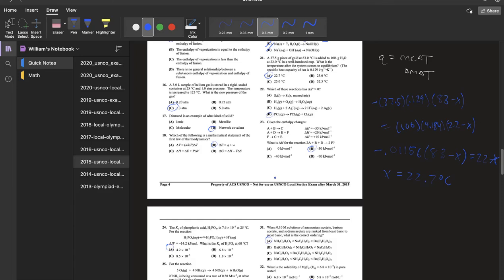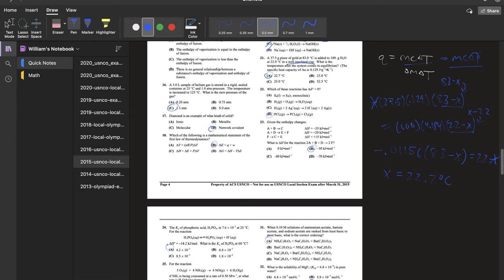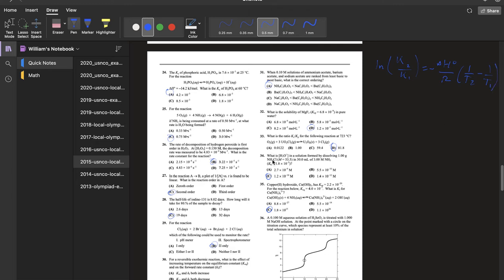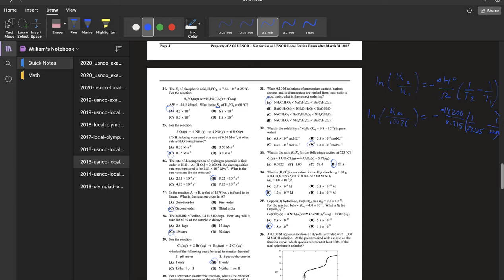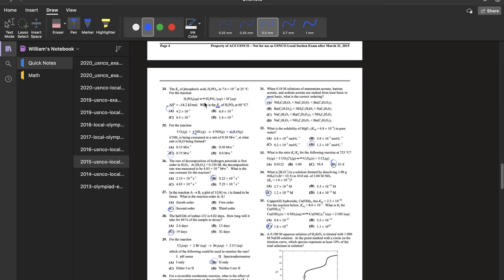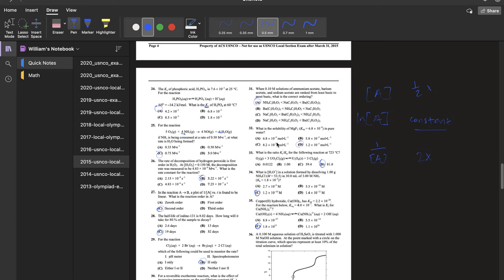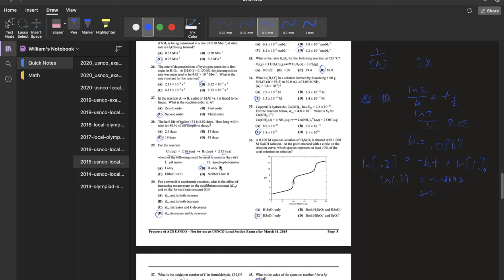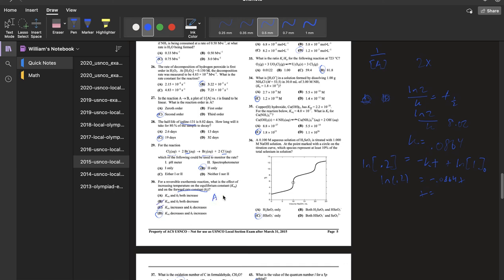USNCO 2015 Local Exam Walkthrough #21-30